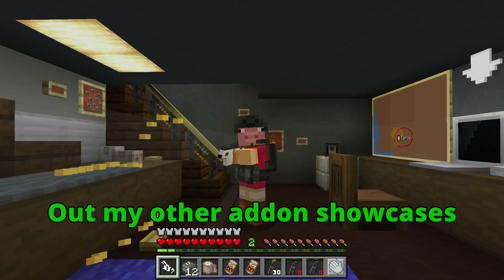Save The Hostages In This MCPE Addon Map!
▷Made by: DeathlyTroll

Other Platform Links!